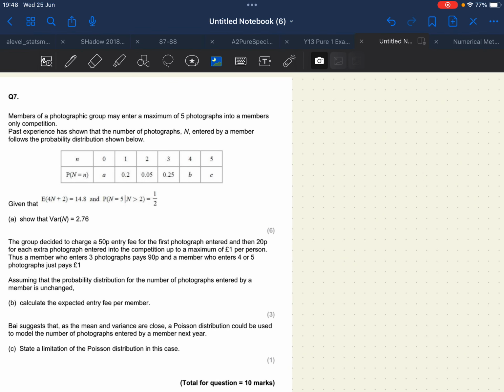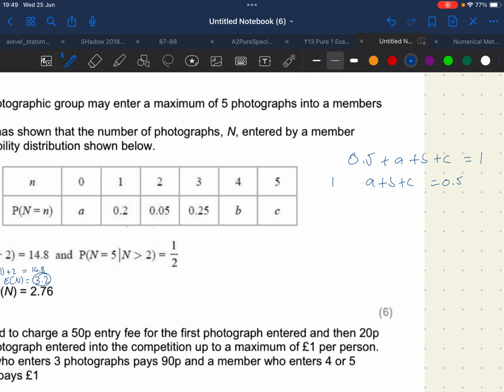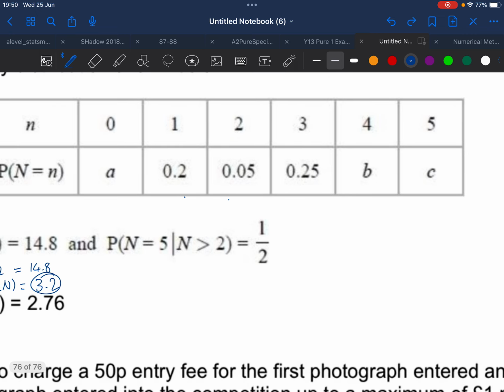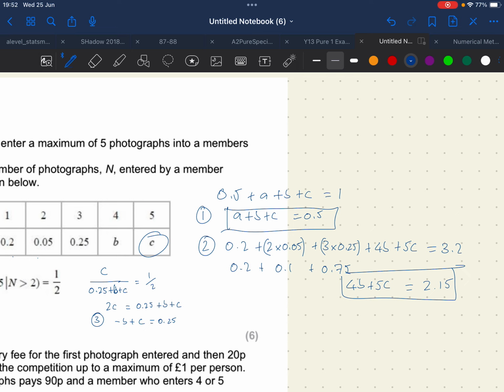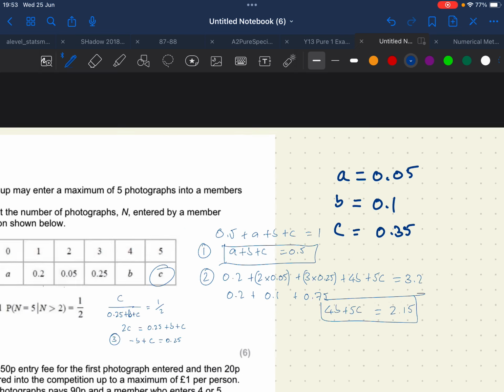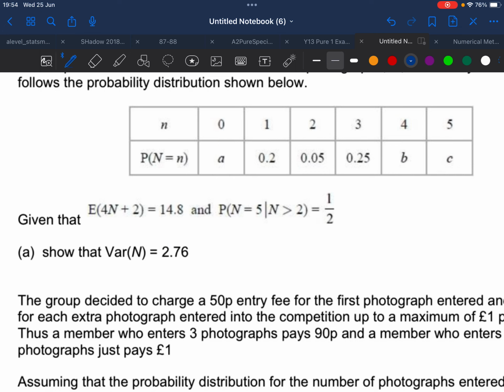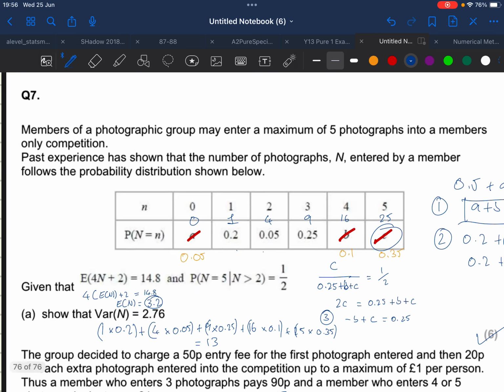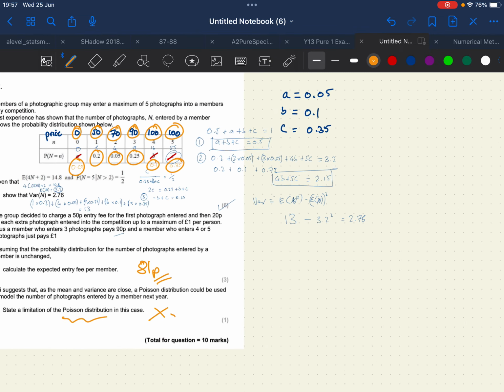FS1 Exam Questions - Discrete Random Variables - FS1 Booklet 1 Q7